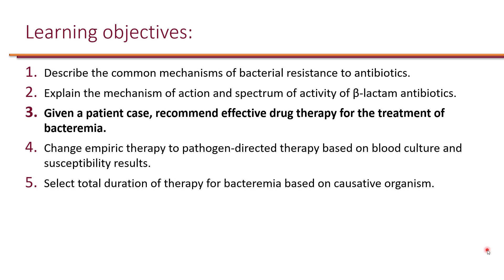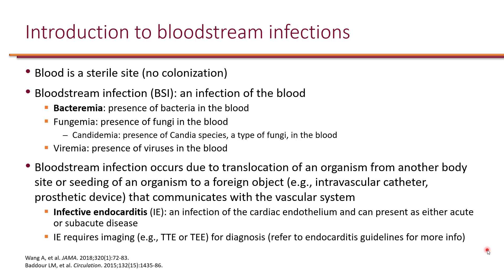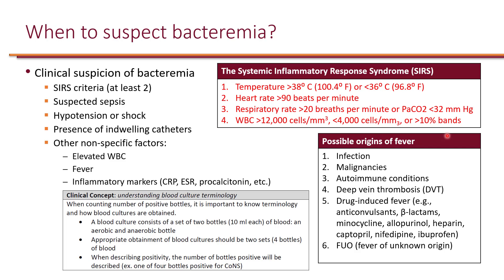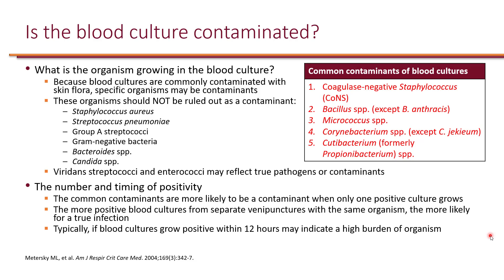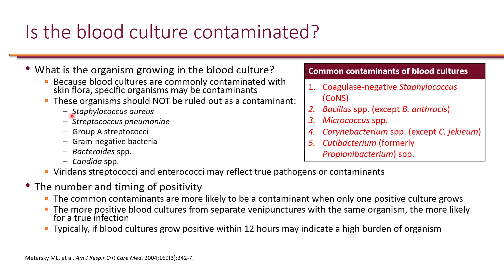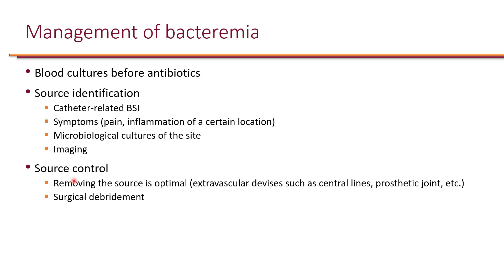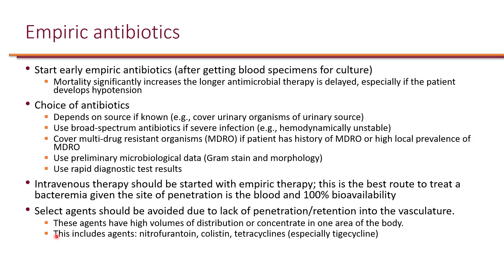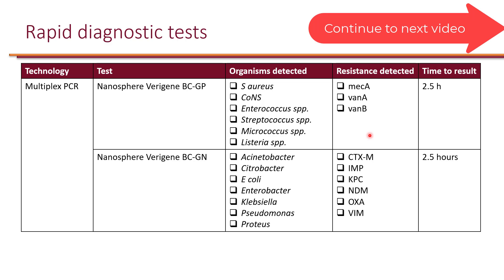Bacteremia Objective 3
Learning objective 3. Given a patient case, recommend effective drug therapy for the treatment of bacteremia.